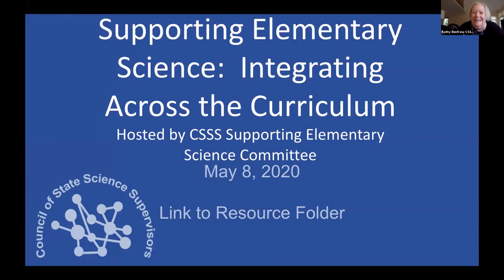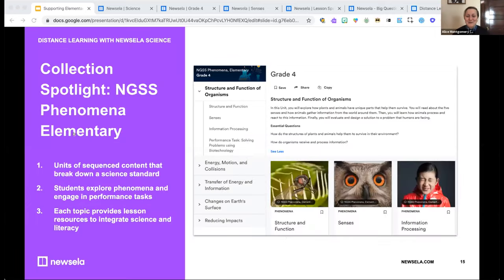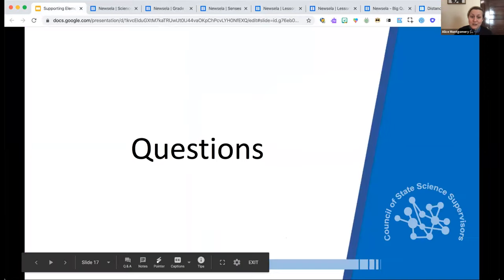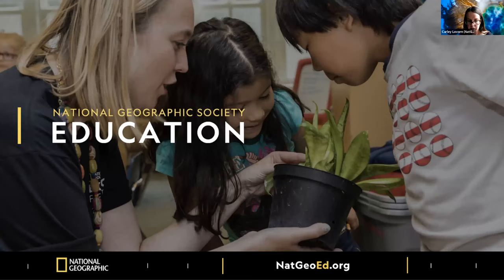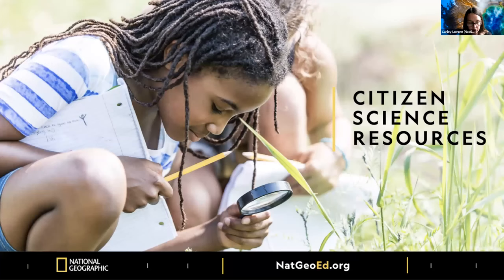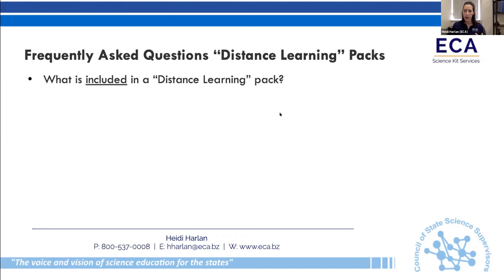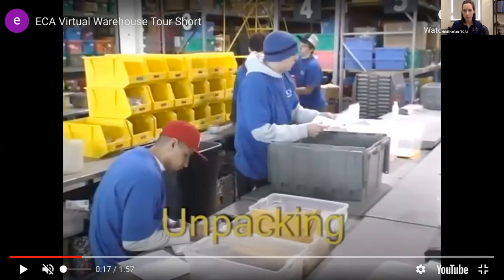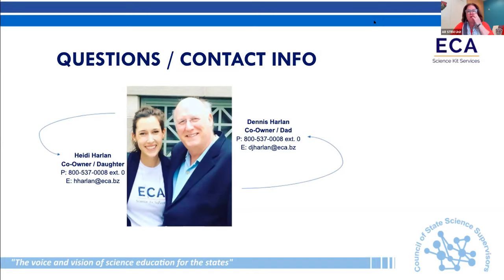Supporting Elementary Science Webinar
On May 8, 2020 the CSSS Elementary Science Committee hosted a webinar to support Elementary Science Teachers become aware of the science instructional materials available from Newsela, National Geographic, and ECA Science Kit Services. Because so many wonderful questions and answers were done in the webinar chat, they are also posted to the CSSS website.